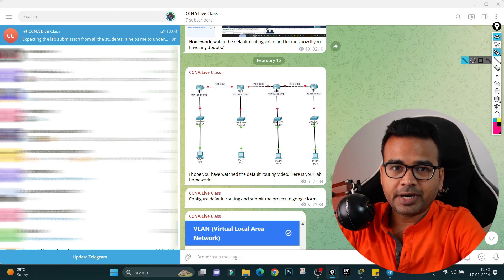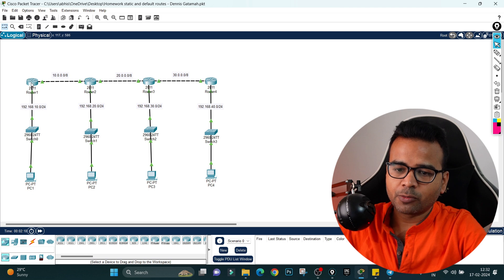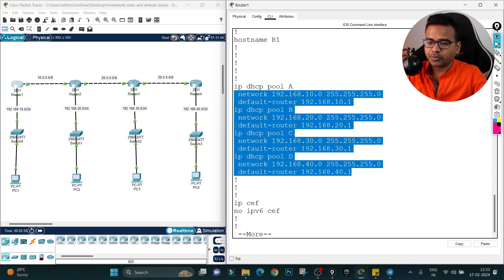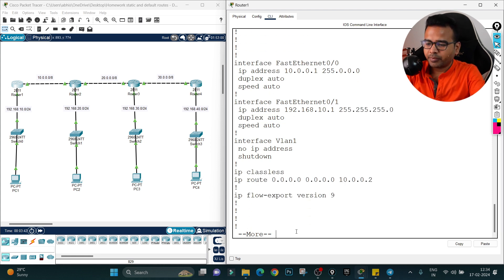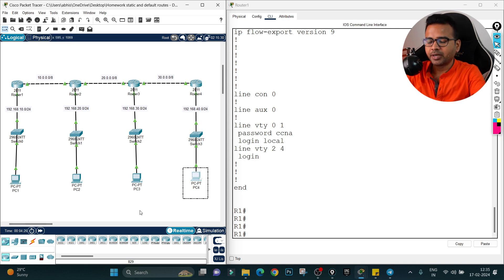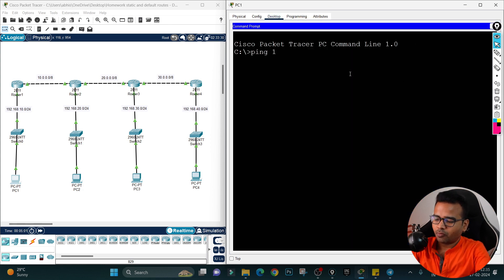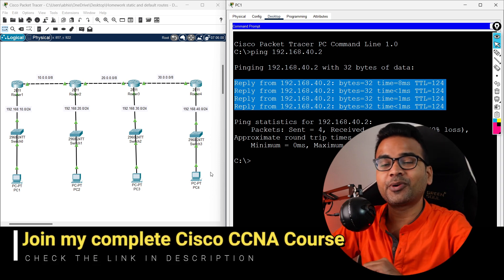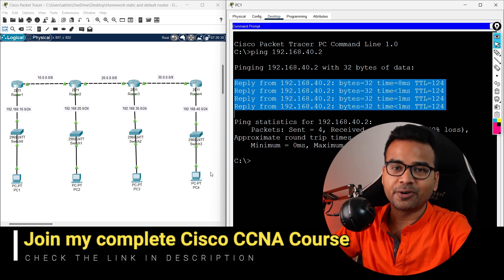My Students has created this LAB | Part 1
Cisco CCNA 200-301 | Default Routing LAB